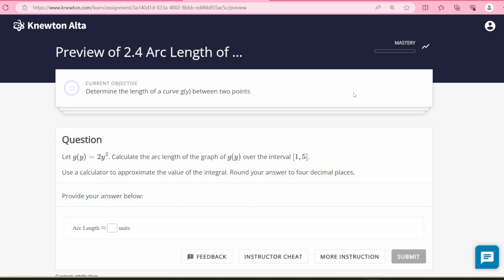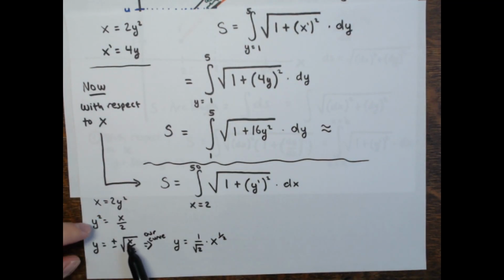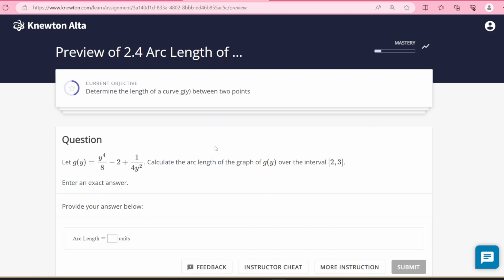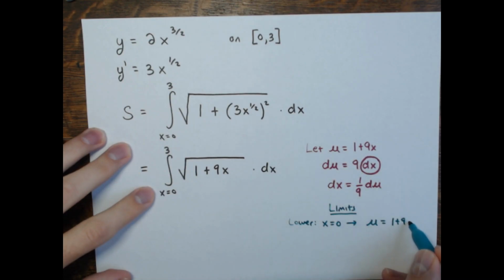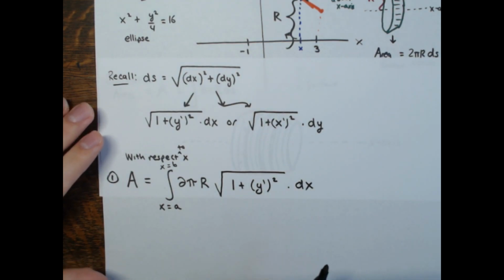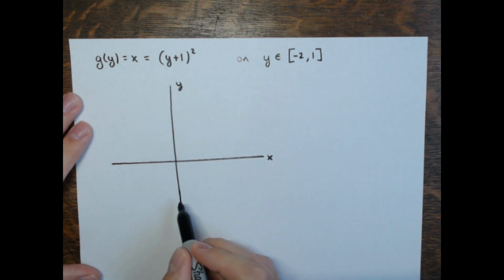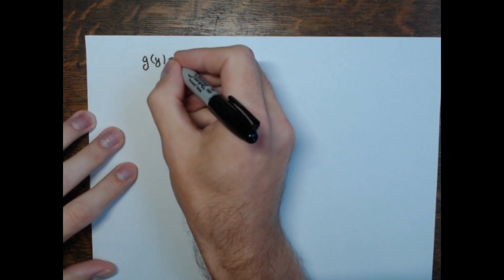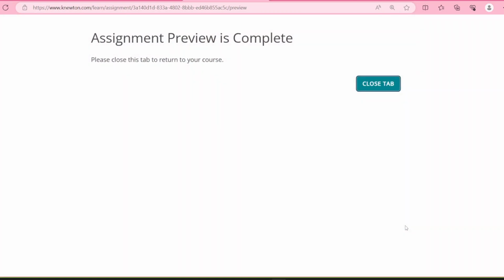Section 2.4: Arc Length of a Curve and Surface Area (KA)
0:00 – Introduction
2:44 – Determine the length of a curve g(y) between two points #1
29:34 - Determine the length of a curve g(y) between two points #2
35:02 - Determine the length of a curve f(x) between two points #1
39:38 - Determine the length of a curve f(x) between two points #2
44:54 - Determine the length of a curve g(y) between two points #3
48:48 – Determine the length of a curve g(y) between two points #4
1:03:57 - Determine the length of a curve g(y) between two points #5
1:10:47 - Determine the length of a curve f(x) between two points #3
1:17:33 - Determine the length of a curve f(x) between two points #4
1:23:06 - Determine the length of a curve f(x) between two points #5
1:26:30 – Find the surface area of a surface of revolution around the x-axis #1
1:49:36 - Find the surface area of a surface of revolution with a function g(y) #1
2:01:51 – Find the surface area of a surface of revolution with a function g(y) #2
2:09:48 – Find the surface area of a surface of revolution around the x-axis #2
2:16:58 – Find the surface area of a surface of revolution with a function g(y) #3
2:27:09 – Find the surface area of a surface of revolution with a function g(y) #4
2:32:34 – Find the surface area of a surface of revolution around the x-axis #3
2:42:50 – Find the surface area of a surface of revolution around the x-axis #4